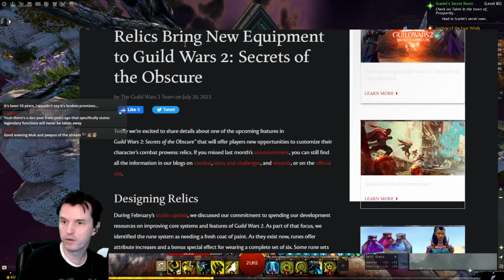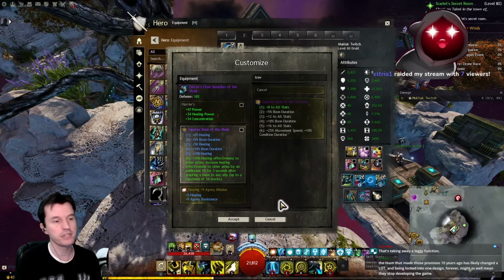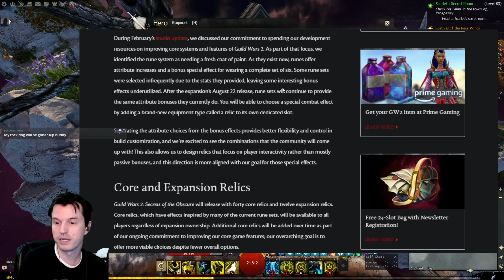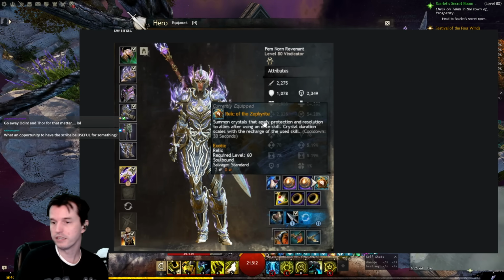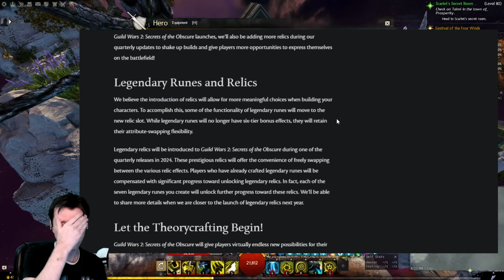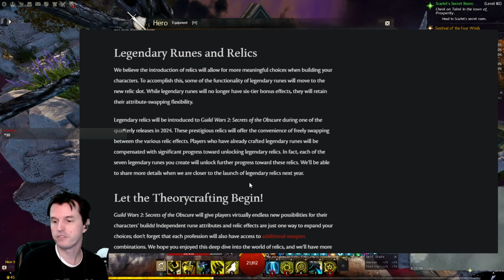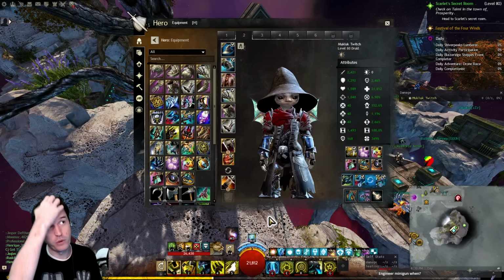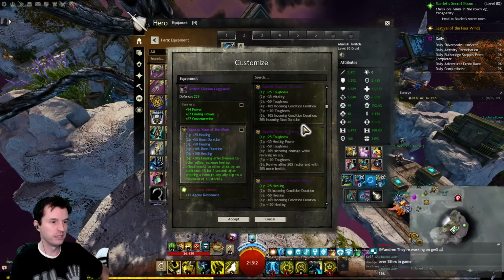New Info on GW2 Relic System in SotO - July 21st Guild Wars 2 News